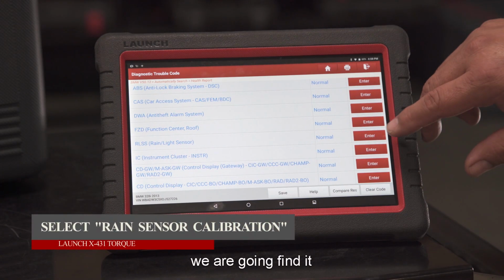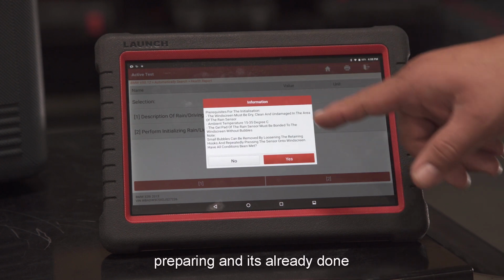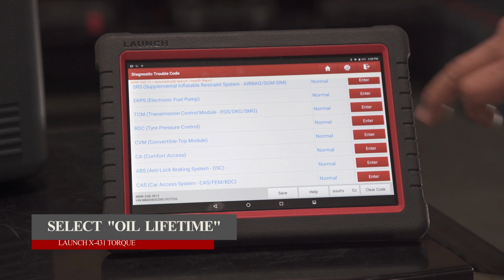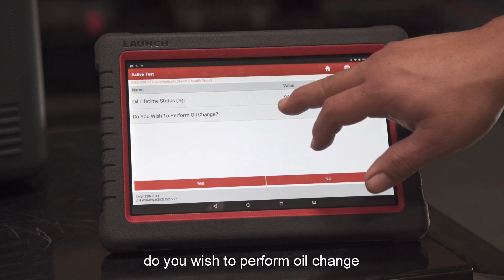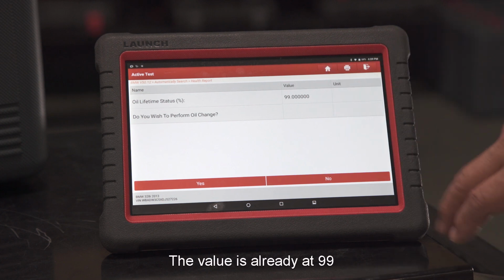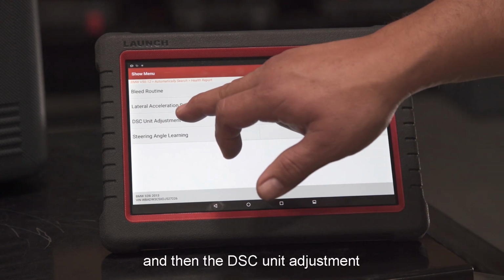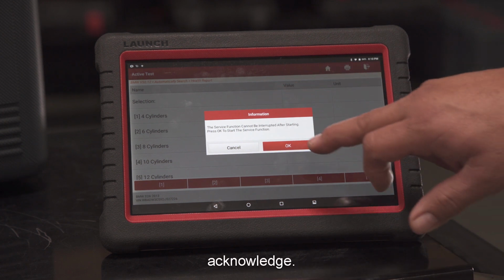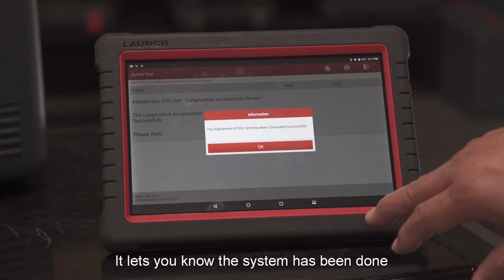Launch X-431 Torque -- Special Functions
3 useful special functions on X-431 Torque. Calibrate rain light sensor, Reset oil life transmission and calibrate ABS.